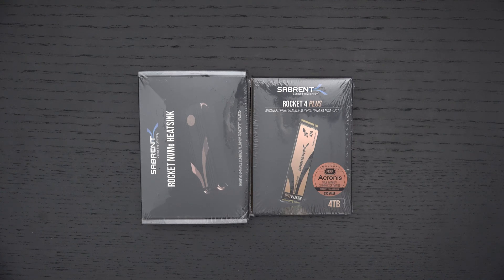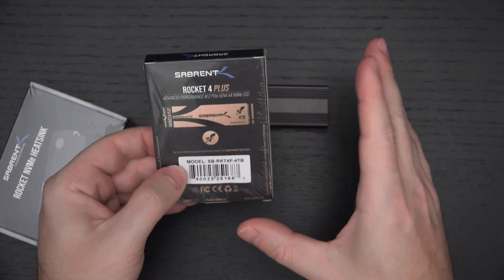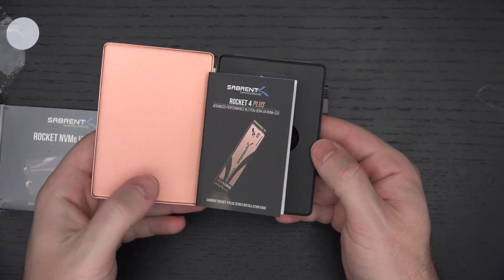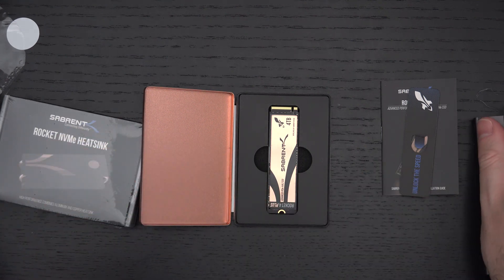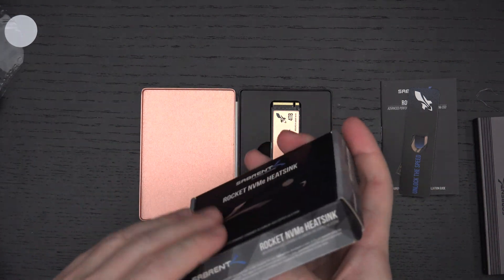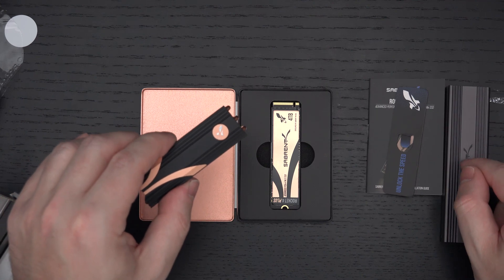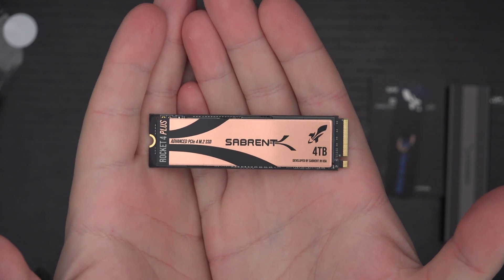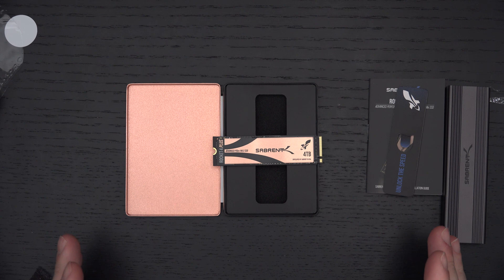Sabrent Rocket 4 Plus 4TB Gen4 PCIe M.2 NVMe Unboxing - Worlds Fastest SSD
Here is my Unboxing and first look at the Sabrent 4tb Rocket 4 Plus 4.0 Gen4 PCIe M.2 NVMe drive.
-TDD